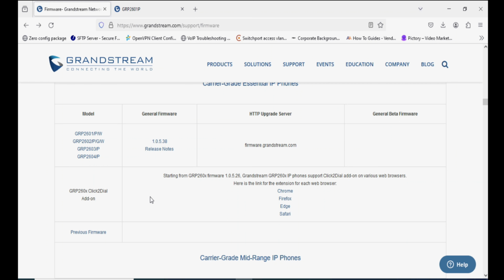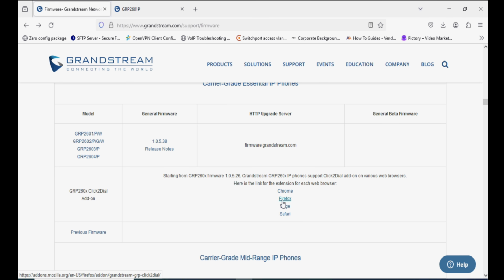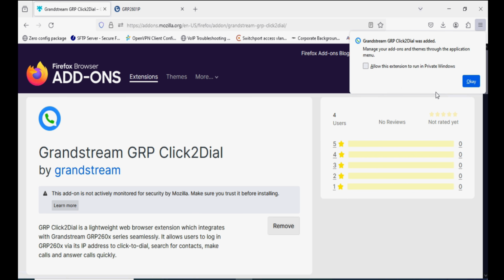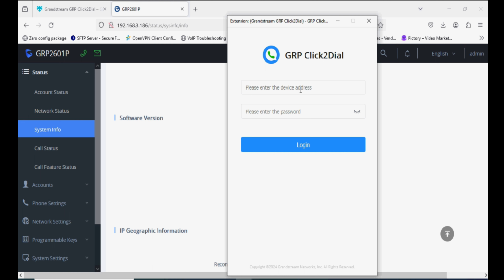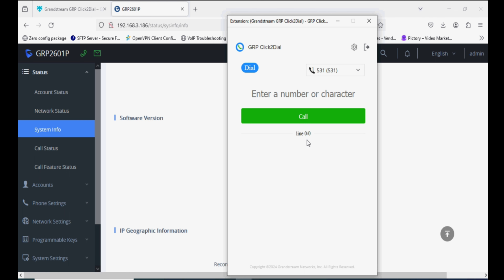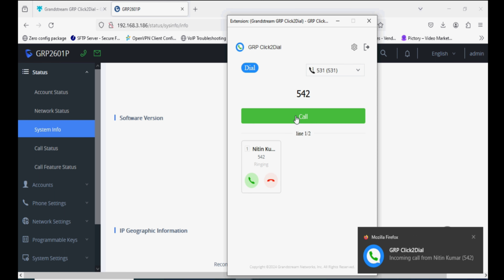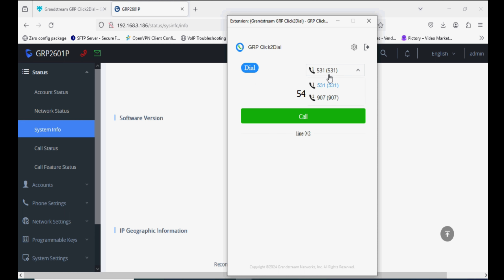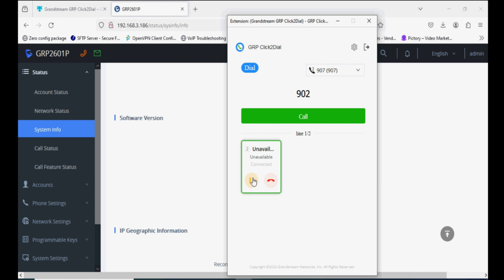How to Use Click2Dial Add-on on Grandstream GRP2601 SIP Phone | Step-by-Step Guide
In this video, we explore the Click2Dial add-on feature available on the Grandstream GRP2601 SIP phone. This step-by-step guide will show you how to configure Click2Dial for seamless dialing from your web browser or CRM system. Watch now to enhance your productivity and make your calling experience more efficient with the Grandstream GRP2601!

Starting from GRP260x firmware 1.0.5.26, Grandstream GRP260x IP phones support Click2Dial add-on on various web browsers.

Click2Dial add-on Grandstream GRP2601
Configure Click2Dial on GRP2601 SIP phone
Grandstream GRP2601 features
How to use Click2Dial with Grandstream
SIP phone Click2Dial setup
Streamline calls with Click2Dial GRP2601
Grandstream phone productivity tools
GRP2601 Click2Dial configuration tutorial
SIP dialing with Click2Dial
Click2Dial Grandstream
GRP2601 SIP phone setup
Grandstream phone features
Configure Click2Dial GRP2601
SIP phone productivity
Grandstream GRP2601 tutorial
Click2Dial integration
Streamlined dialing with GRP2601